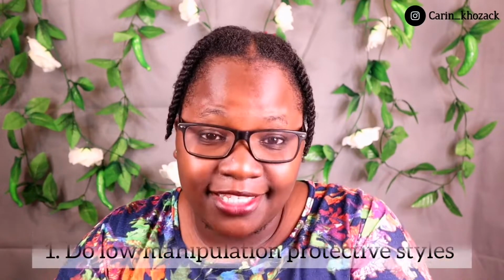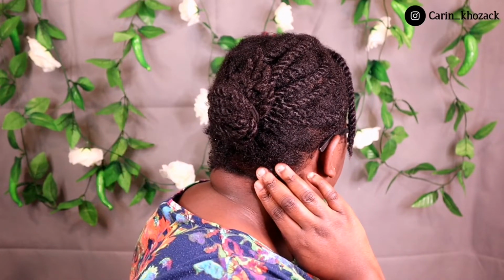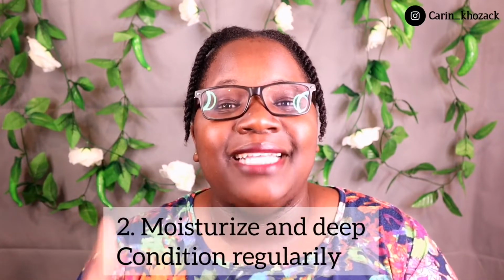How to retain length and grow longer healthy natural hair || reduce breakage and prevent hair loss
Here are some useful tips that you can implement in order to grow long healthy natural hair by retaining length over time

 friends! I want to remind you that always do what is best for you and also your hair.This channel hair care methodsc,tips and products used does not guarantee 100% similar results for everyone and that for multiple reasons
The goal is to help each other find what really works for our hair by sharing methods and tips on how to grow healthy hair to achieve different desirable results at different paces. The things I share with you on this channel are based on my personal experiences. I am not a licensed cosmetologist/business/psychologist and if you have problems especially related to your health and finances make sure to seek professional help.